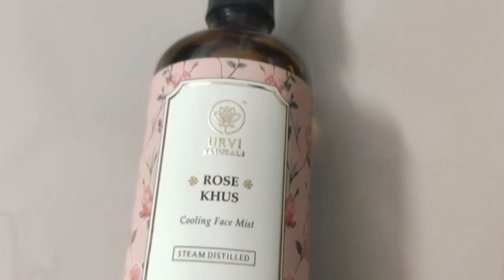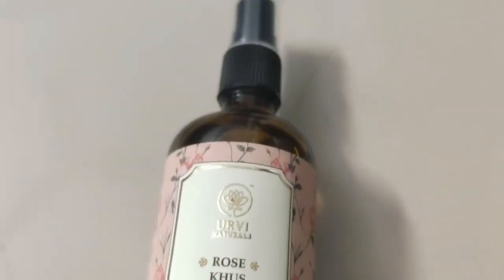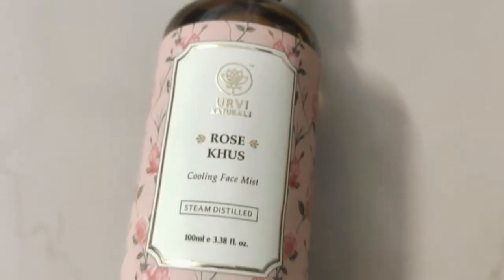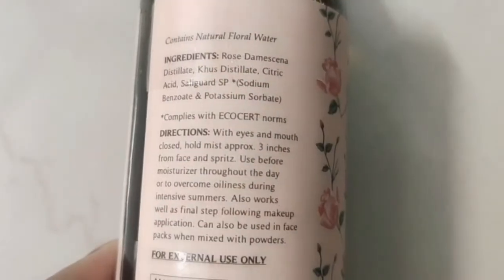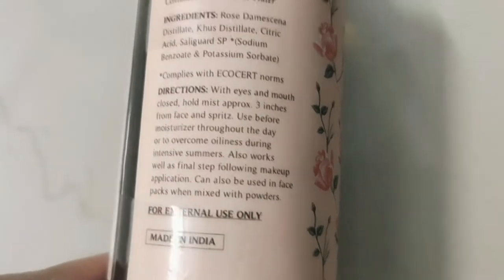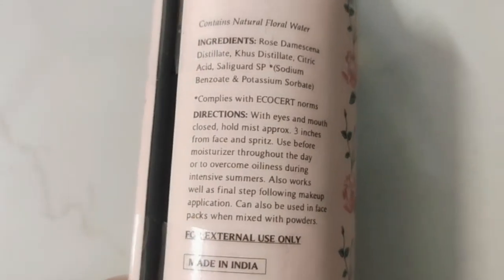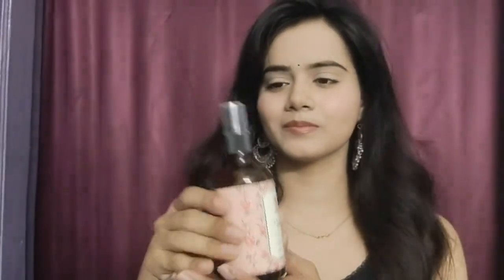Toner For All Skin Types | Toner Uses | Sayne Arju